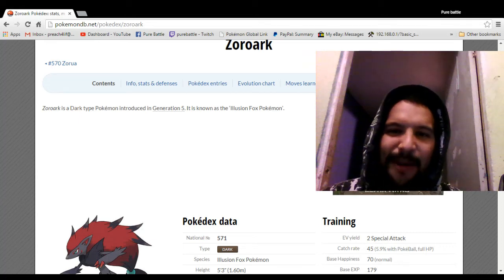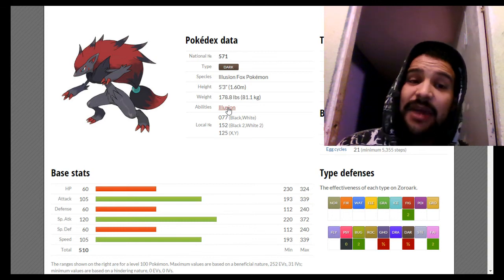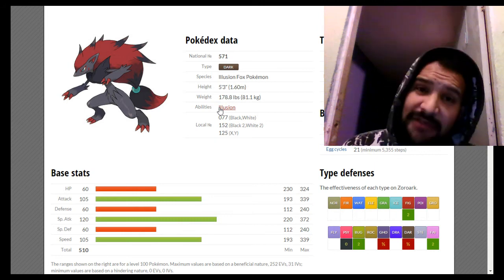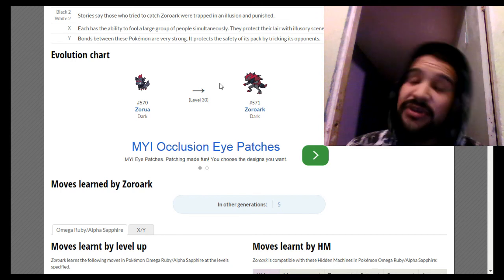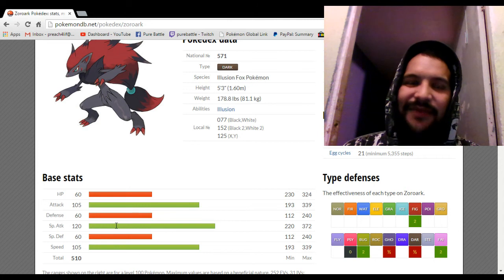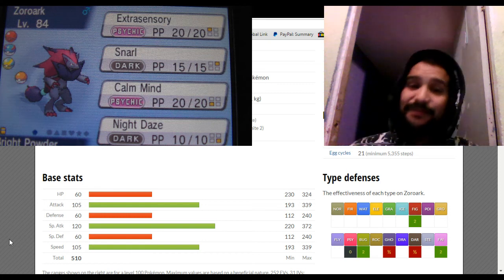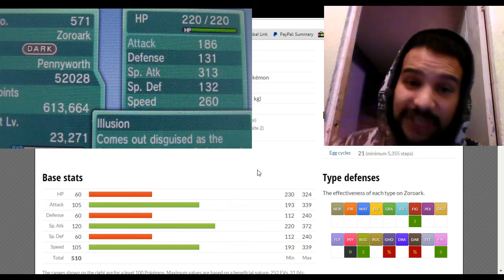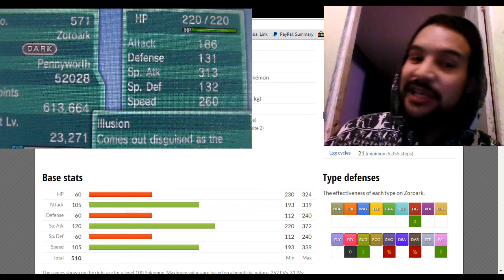#2 How to use Zoroark Pokemon oras 3ds nintendo vgc champions battle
zorroark

Funnies, Wtf moments, and sweeps will get moved up to front of the line.

For A battle or to recieve a giveaway pokemon add my Friend code @    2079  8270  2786 =  Pure Battle

The guides sold here guarantee you will recieve the pokemon in 10 mins or less @ ;